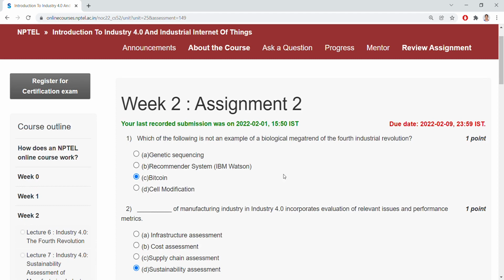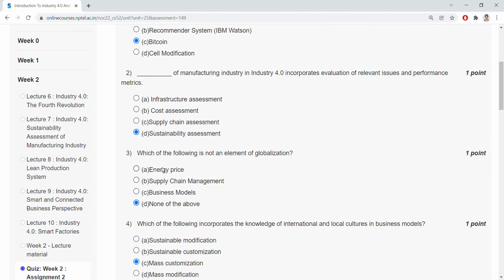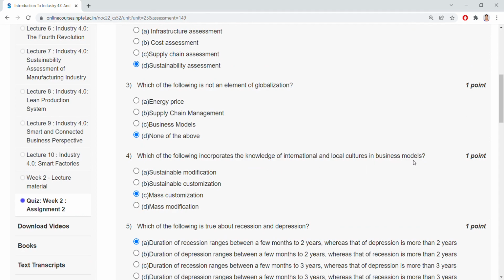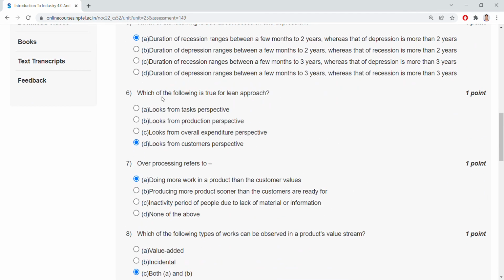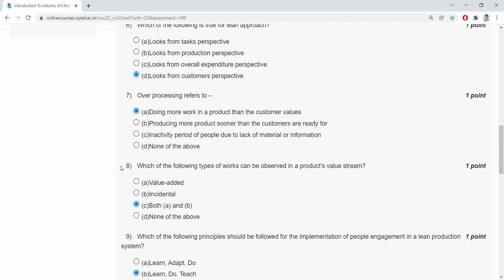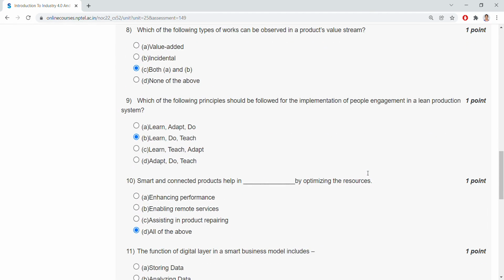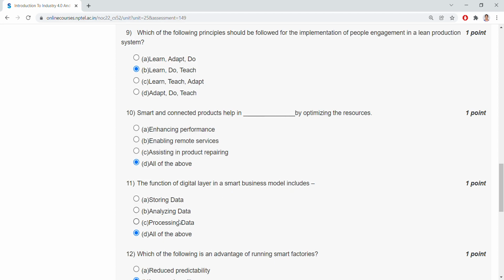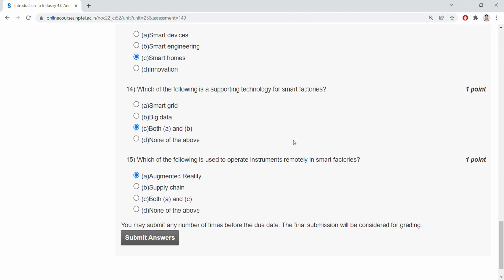NPTEL Introduction to Industry 4.0 and Industrial Internet of Things ASSIGNMENT- 1 || DR B THULASI